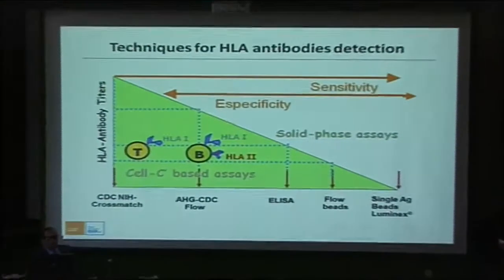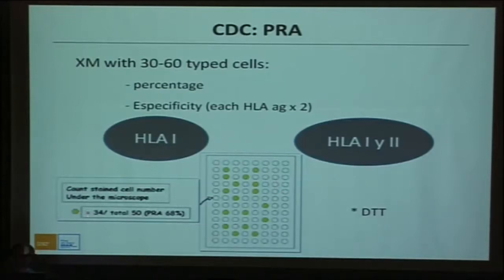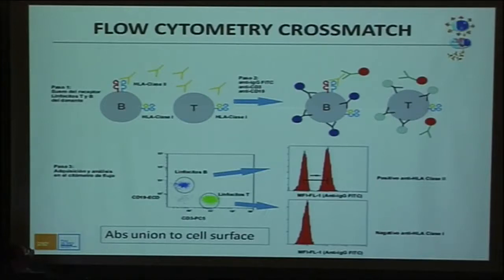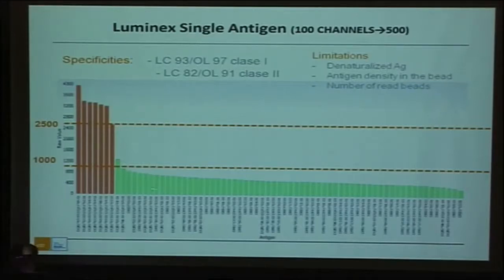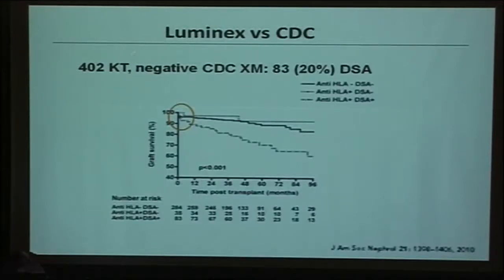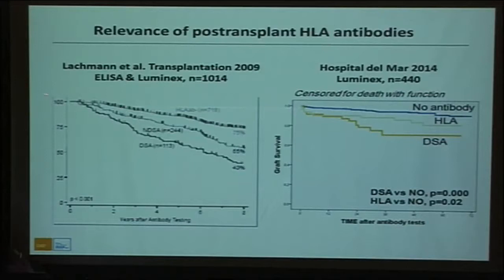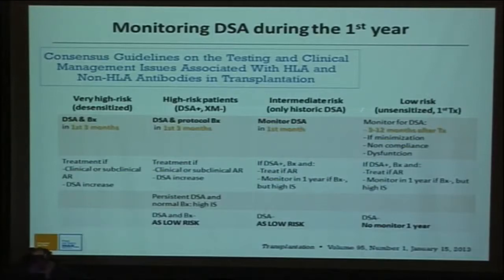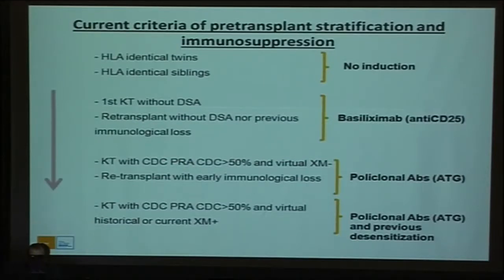UROLOGY & NEPHROLOGY CENTER ( VIDEO LIBRARY ) Evaluation of immunological risk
By Prof. Julio Pasccual
Editing By Eng. Anwar Hamza